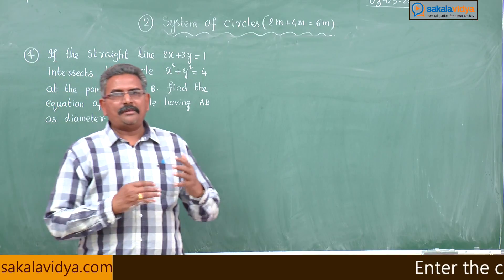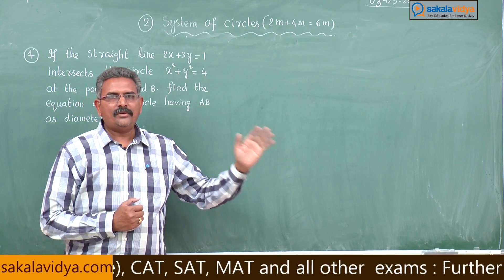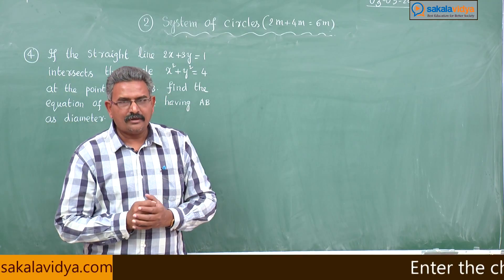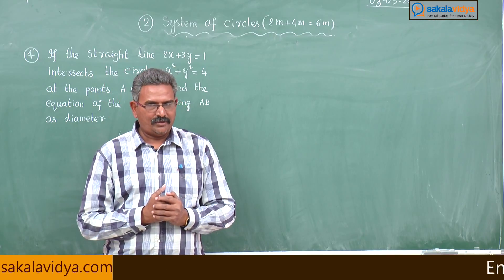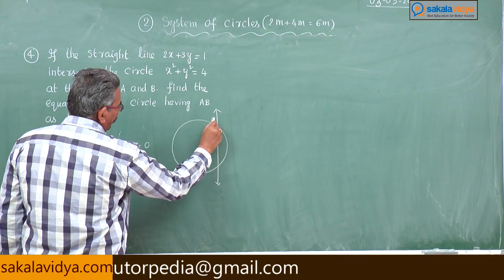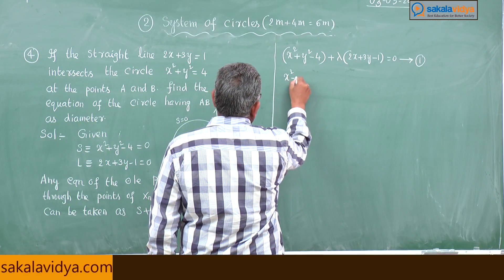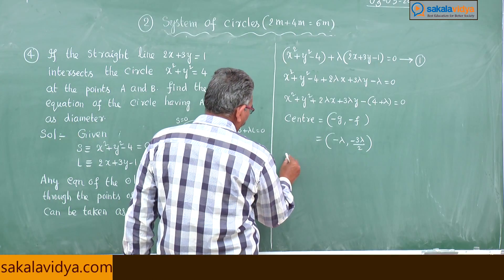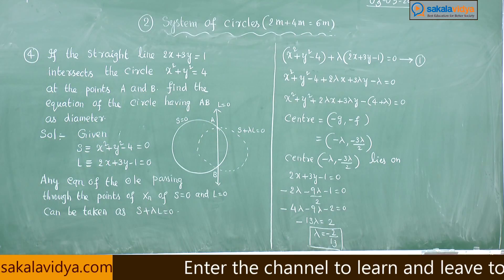How to score 100% marks in 24 hours in Intermediate|2B| System of Circles Part 7